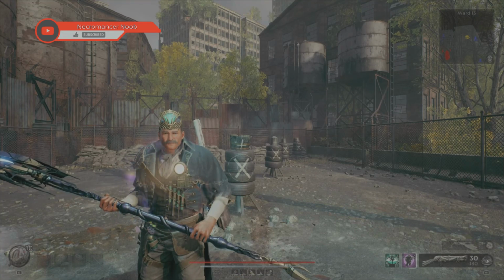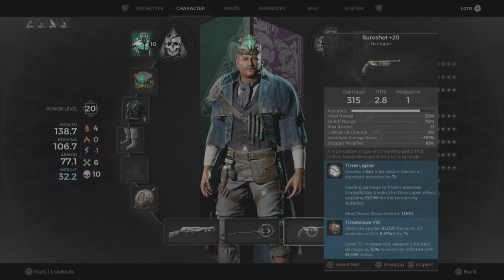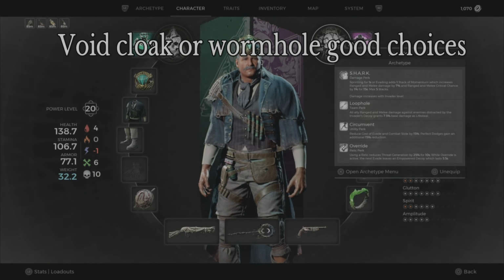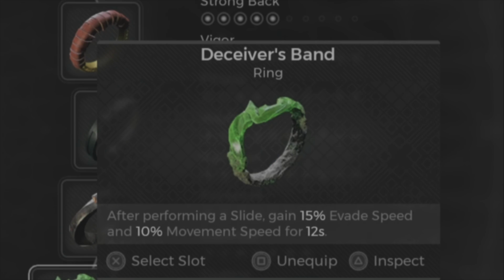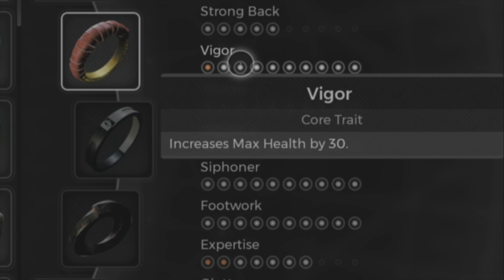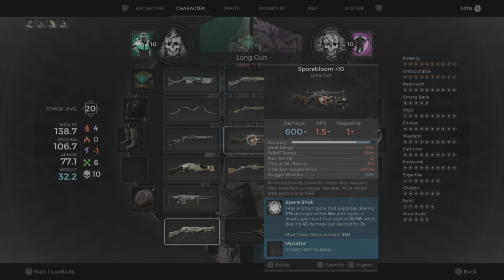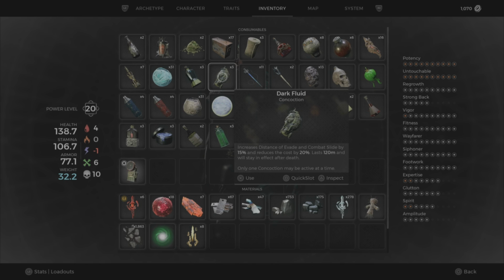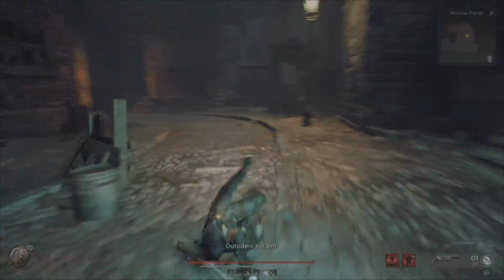The Fast Movement build! Timekeeper Build - Clear dungeons quick! Remnant 2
remnant 2 timekeeper Build. clear dungeons and areas as fast as possible. try this build and lemme know what you think

Intro - 0:00
Why I made this build - 1:00
Classes I chose and good alternatives - 2:55
Amulet choice and alternatives - 4:10
Ring choices and alternatives - 5:10
Trait selection - 6:25
Relic choice - 7:26
Weapon choice - 8:12
Consumables - 9:35
Speed running Losomn - 10:25